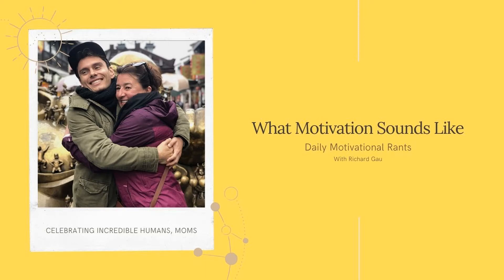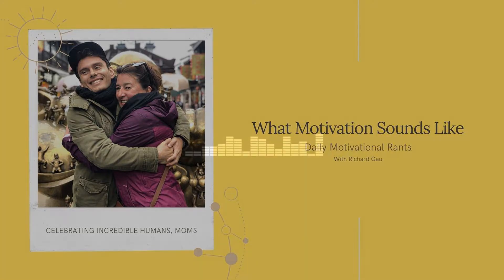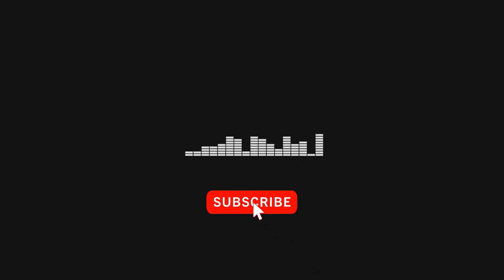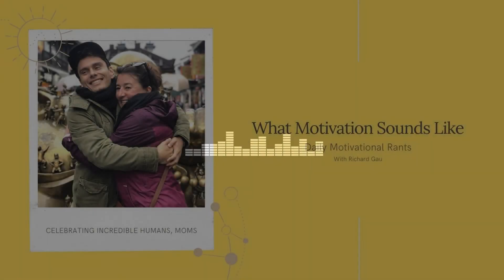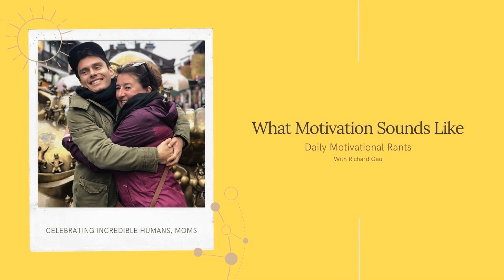Celebrating Incredible Humans, Moms - DAILY MOTIVATIONAL RANTS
Happy Mother's Day to all the incredible people that fulfil those roles, who give such love and care to children and grown children. You are so special and we do not celebrate you all nearly enough. I hope today is a wonderful one for all the Moms around the world.